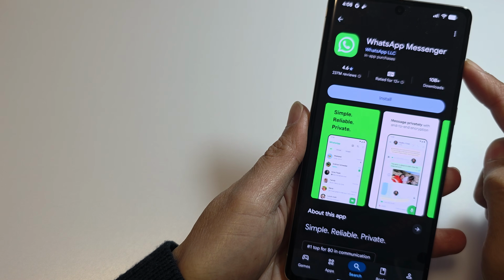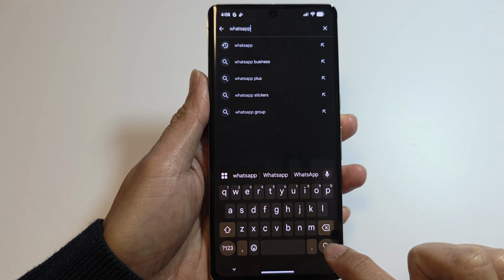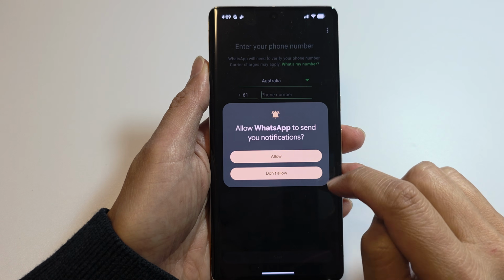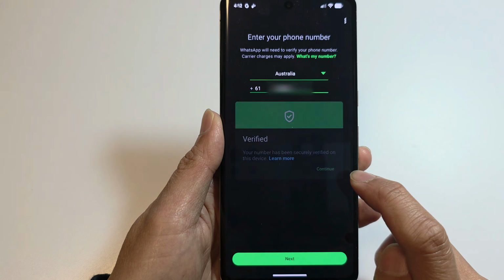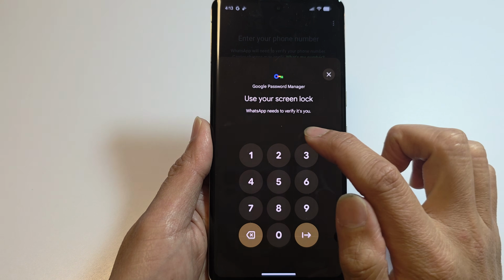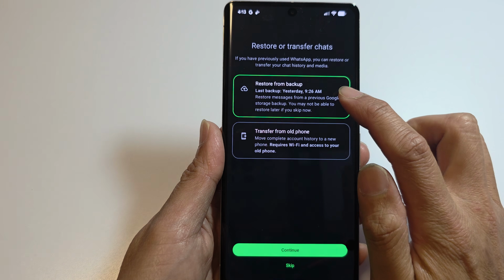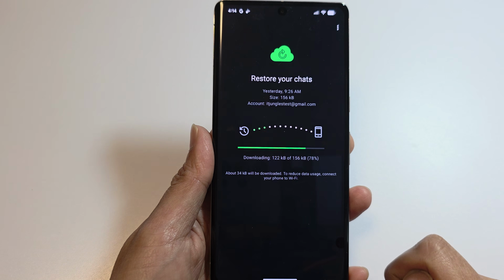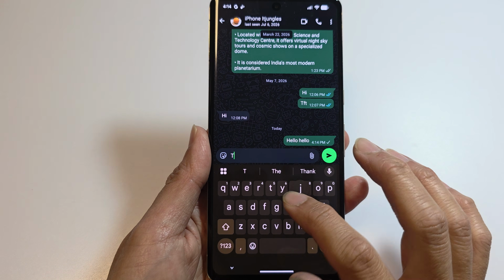How to Install WhatsApp on Android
Learn how to install WhatsApp on an Android phone step by step.